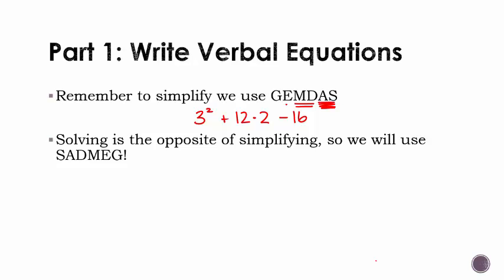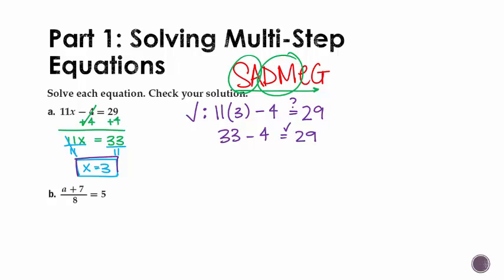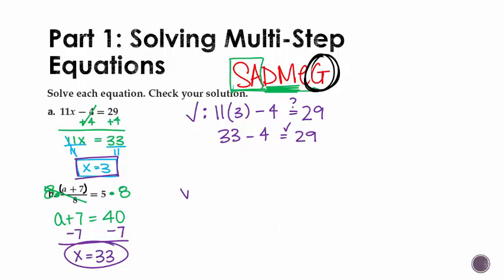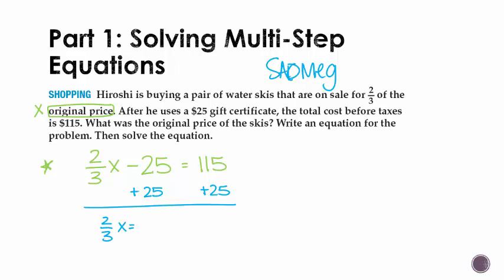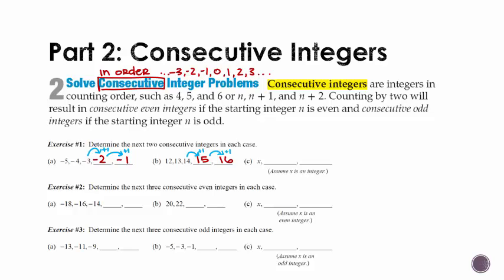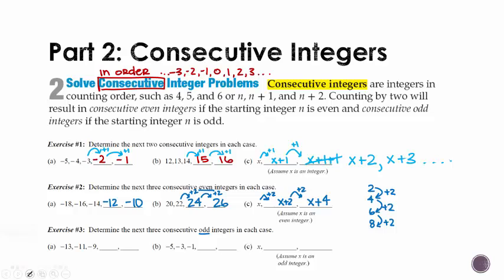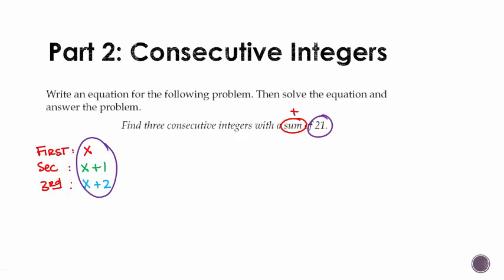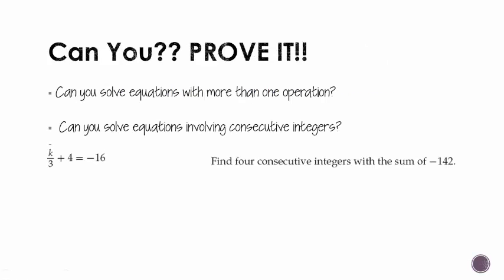Algebra 1- Section 2.3: Solving Multi Step Equations